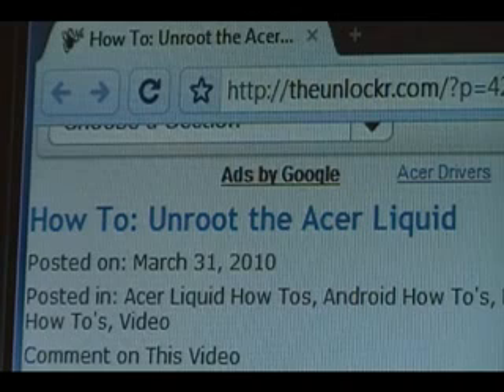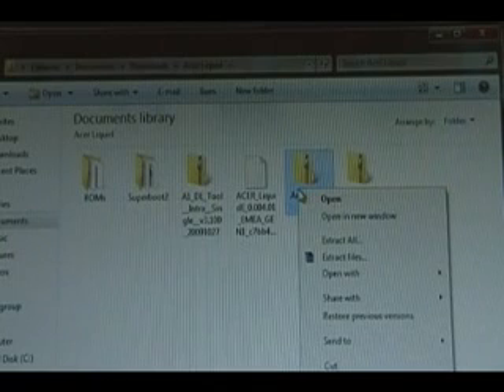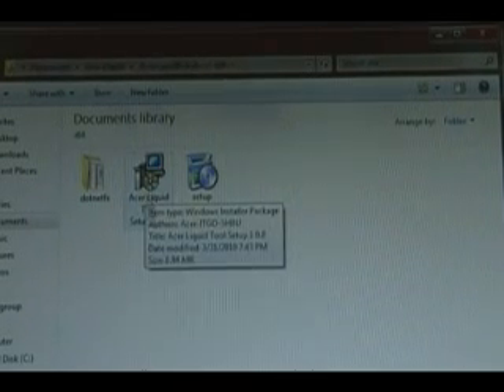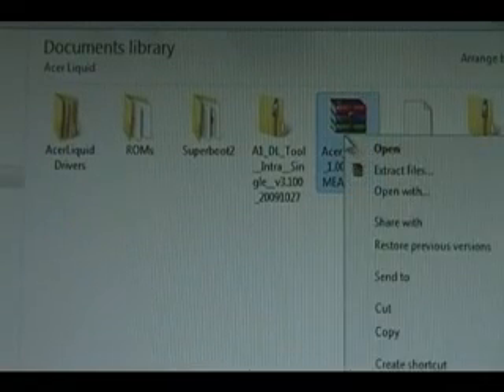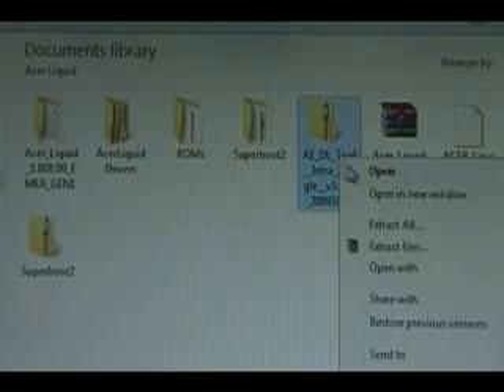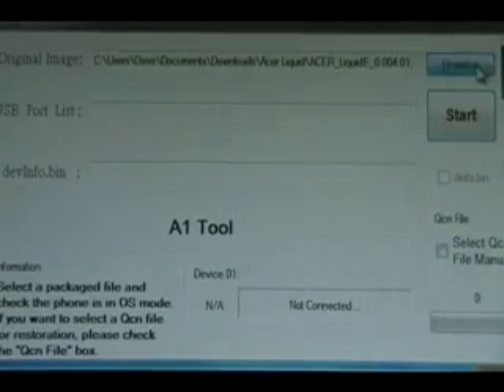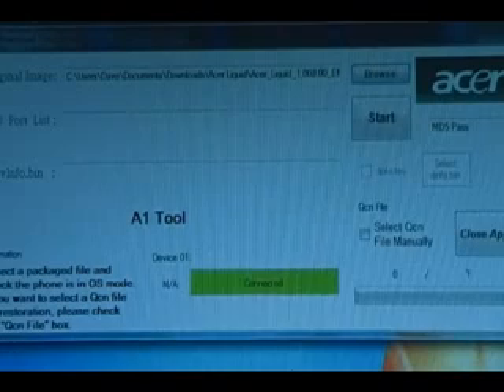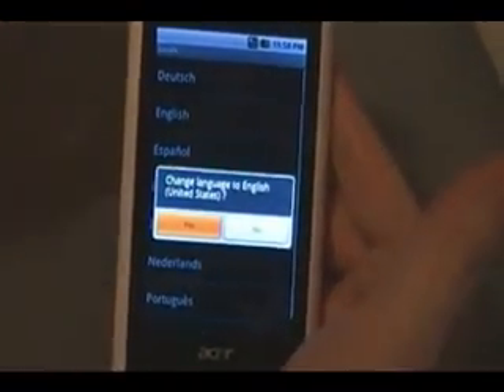How To - Unroot the Acer Liquid